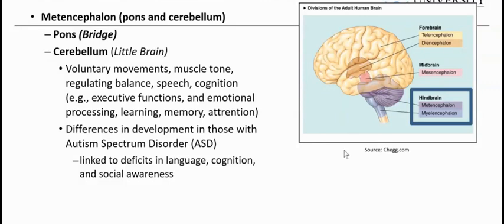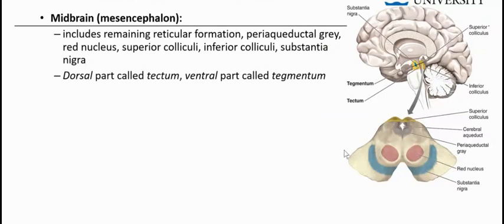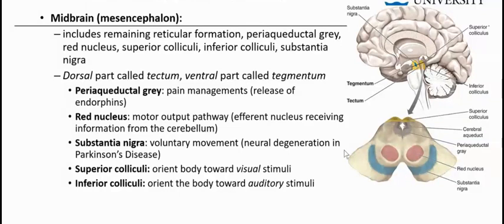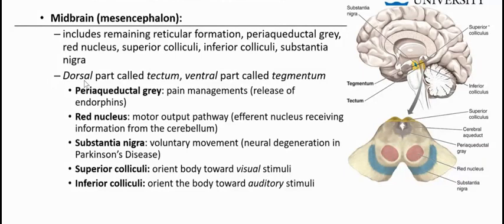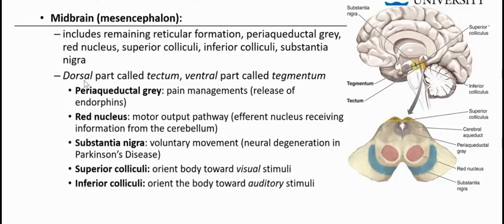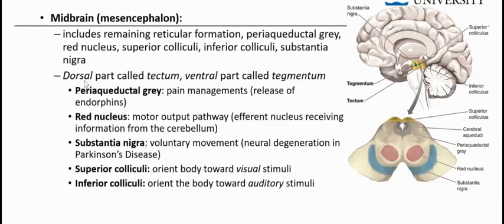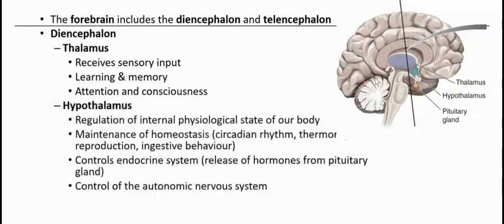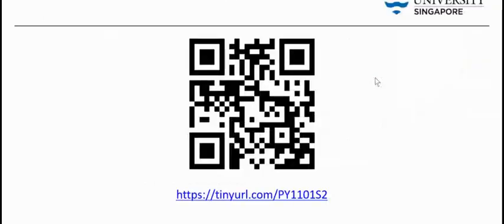Introduction to Brain Anatomy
A segment from my Biopsychology lecture in my Intro to Psychology. Enjoy!